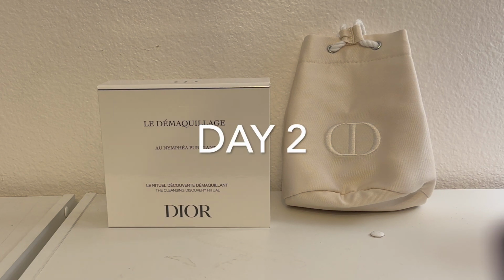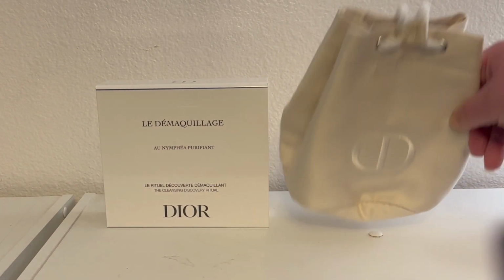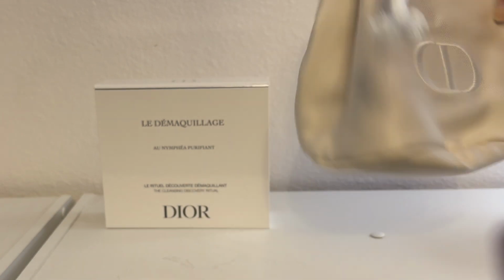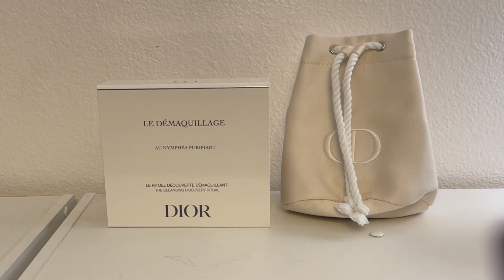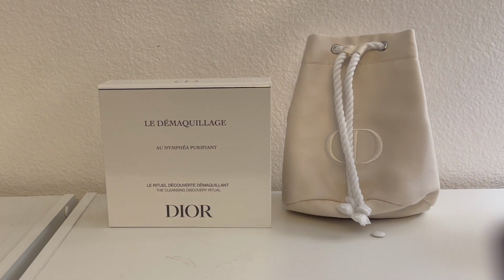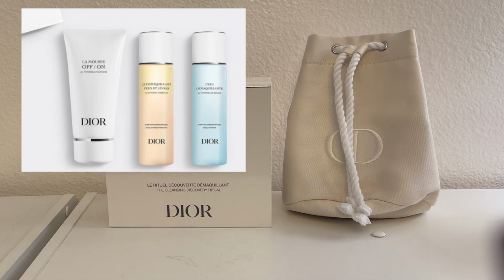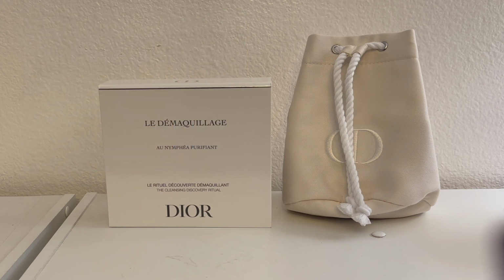Giftmas 2023 Day 2 - ** CLOSED ** Dior Skin Cleansers and case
Leave a comment then go to the rafflecopter link to enter.

USA address only for winners; can win multiple prizes if you enter more than one day. I will combine shipping.

Enter day 2 here:

** CLOSED **

Winners will be drawn the week of January 8th and announced in a video.

Write me:
3760 Market St NE #183

I film with an iPhone14ProMax and basic ringlight from Amazon.
Editing is done with iMovie on a MacBook Pro.